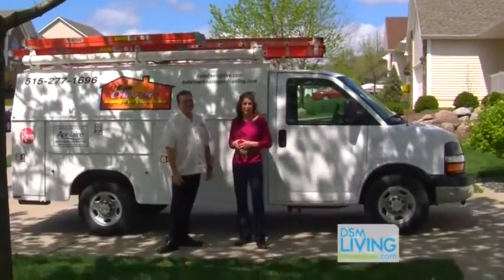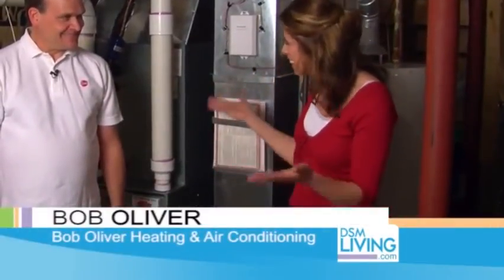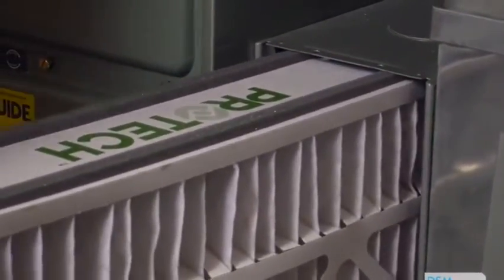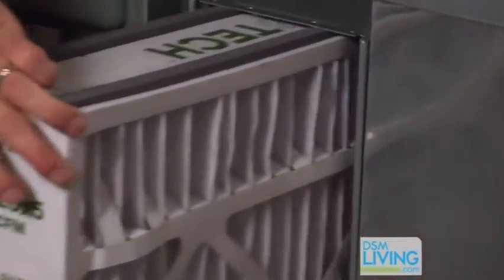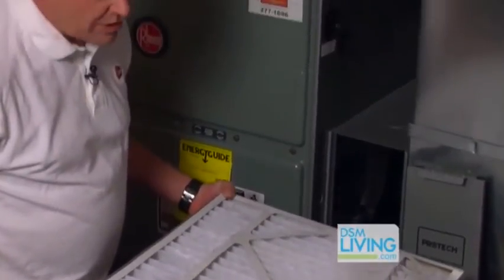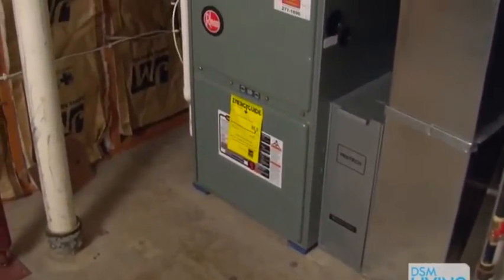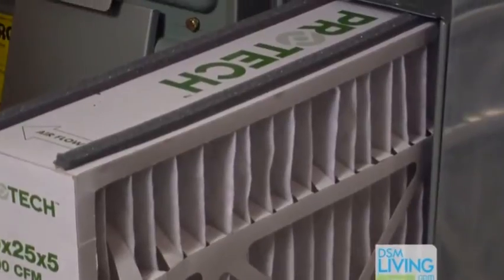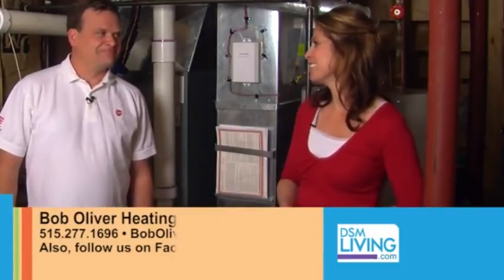Media Air Cleaner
Media Air Cleaner, Media Air Cleaner